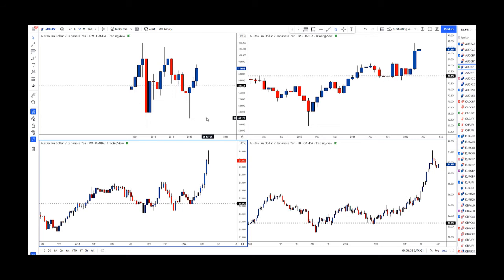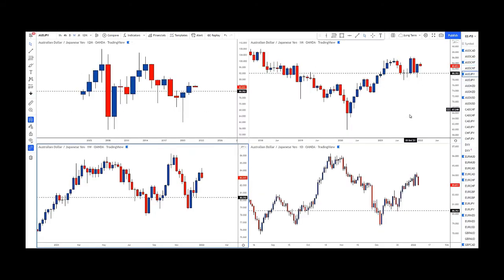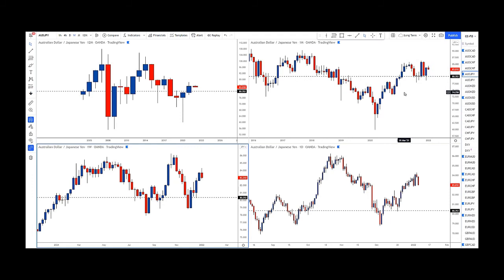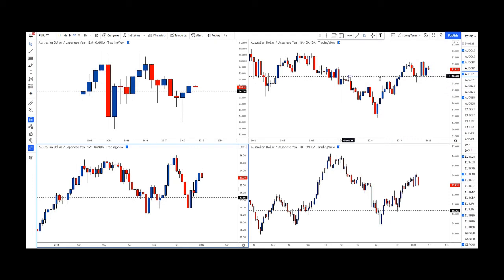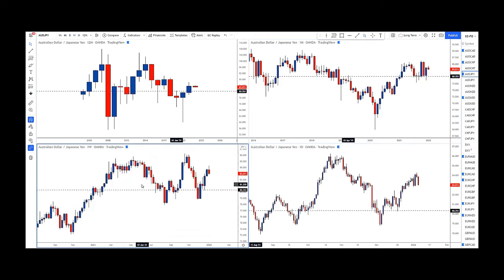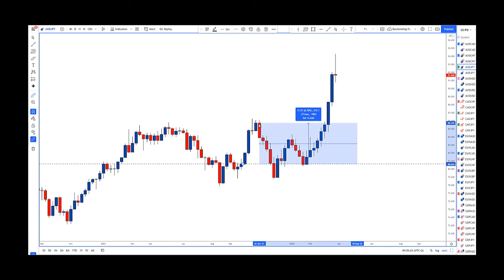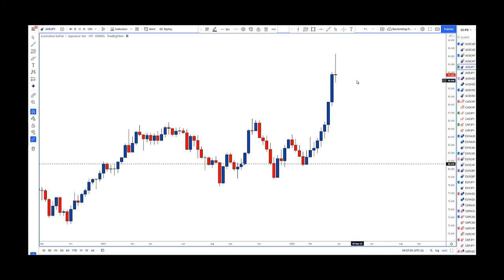Forex Monthly ACAT AUDJPY…1300 Pips Profit, or…?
In this week’s forex trade video, you’re going to hear how Darko showed the members a forex monthly ACAT (Advanced Candle Action Trade) setup on the AUD/JPY pair, which went up for well over 1300 pips. As usual, Darko showed this setup weeks in advance, not after the fact.

You’ll see Darko go through the forex price action analysis, the use of forex support and resistance levels, forex candlestick…everything. How could he be more transparent?

Now, that doesn’t mean everyone who took this trade made 1300 pips, as there were other logical levels to take profit along the way, as Darko shows in the video. Trade management plans are personalized, so results will obviously vary. But it was a super easy 2:1 RR, or…as much as a 6:1 RR. Again, depending on trade management.

Here’s the thing: there was LOTS of time to plan for this trade. Weeks, actually. No sweat, no stress, and…pre-defined risk. Darko started the longer-term forex trading service almost a year and a half ago, and it’s a very nicely profitable forex trading strategy.

Maybe you have a job or other obligations, maybe you’re in a time zone that makes it difficult to be at your computer for short-term trading, or maybe you simply don’t want to be at your computer all the time.

If any of the above describes you, consider taking a longer-term trading approach.

MEMBER COMMENTS

“Another profitable week with the ACAT strategy! Documenting my trades winners/losers screenshot with notes! Very important for the RAS system!”

“Also in profit on usd/jpy ! Thanks for feedback! This is so powerful ! Very excited for the future ! At the end risk/money management is EVERYTHING! Thank you”

Forexmentor.com